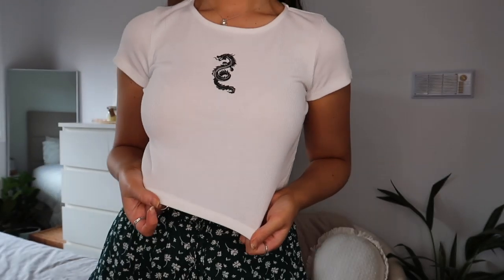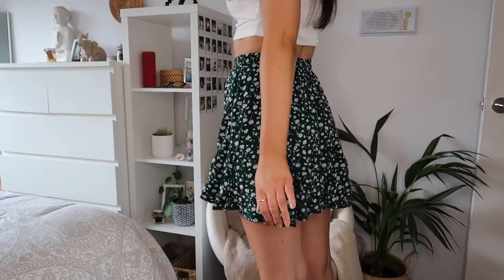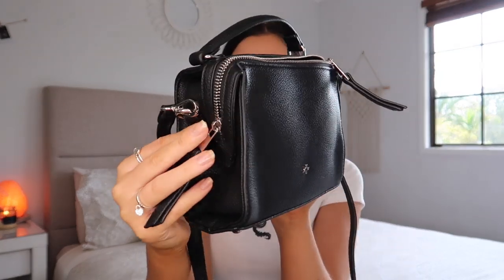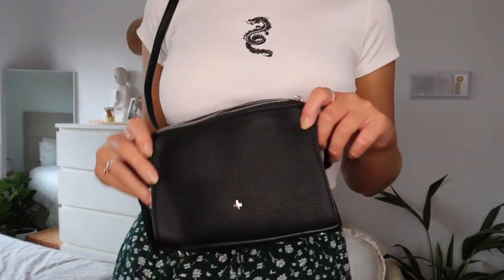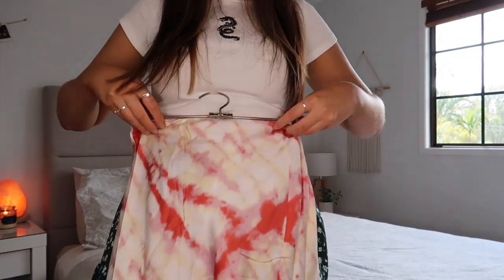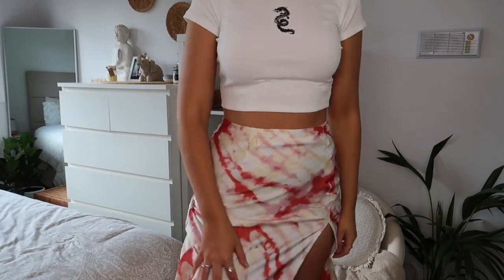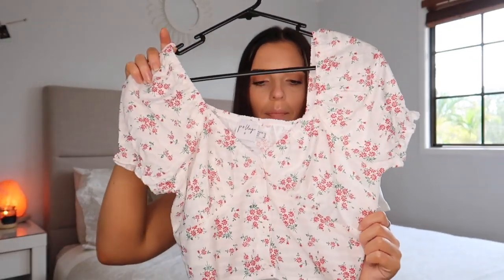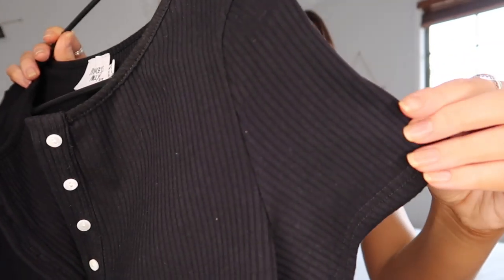Princess Polly Try-On Haul | *DISCOUNT CODE*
Hey Friends,
Discount Code - GEORGIAXO for 20% off

Items shown:
Star & Moon earrings

Georgia Woodford
Redbank
Queensland, Australia 4301

Camera used to film this video: Canon G7x II

F A Q:
Where are you from? Brisbane, Australia
What are you studying at university? Justice & Psychology

- Love G
xxxx